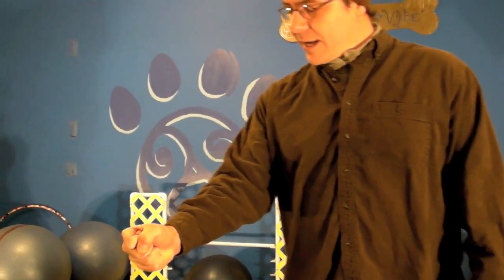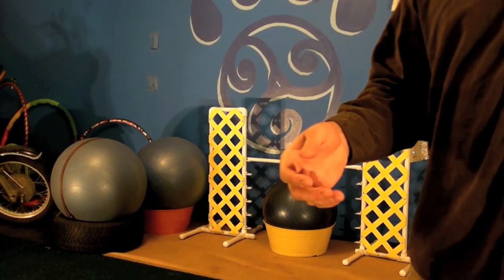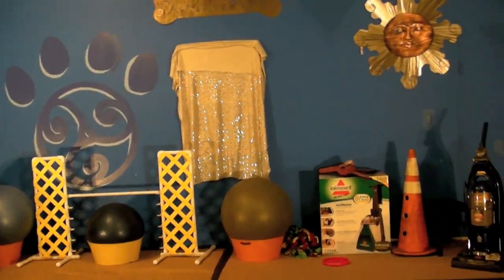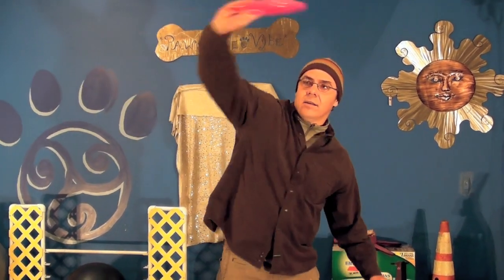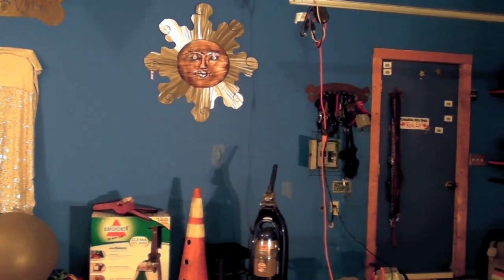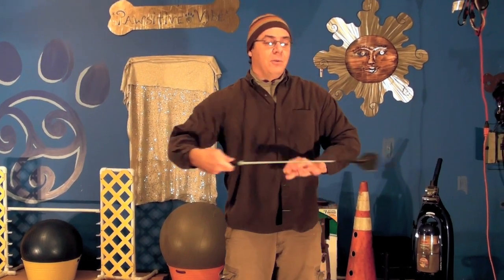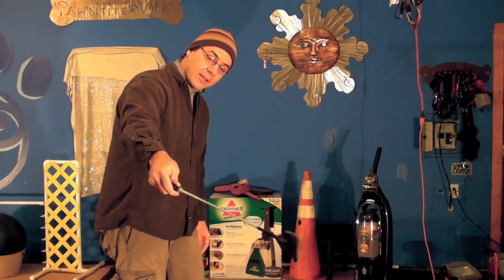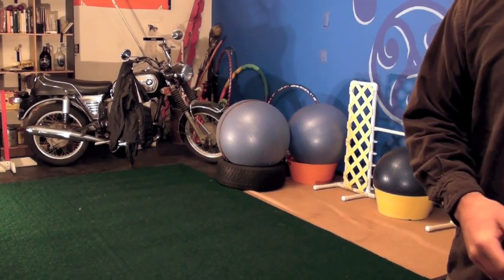The Flick Myth in Disc Sports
Ron Watson on the Flick Myth in Frisbee and Flying Disc sports.